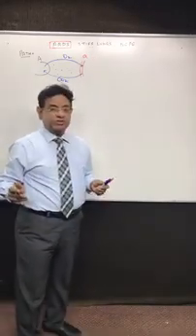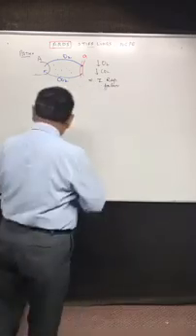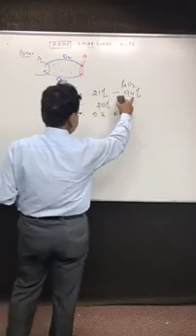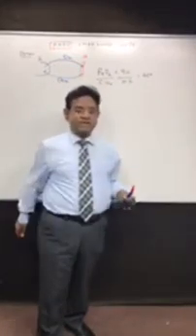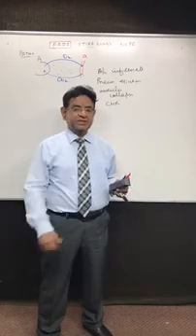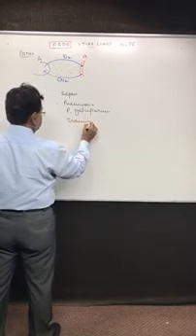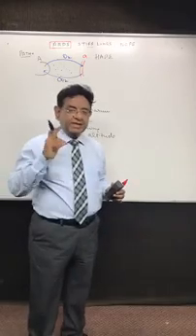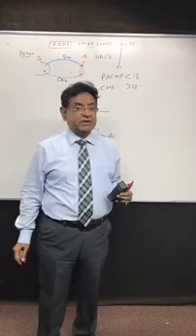Discussing in "ARDS" By Dr. Bhatia Sir Live On Faecbook (DBMCI)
Dr. Mukesh Bhatia Discussing in "ARDS"